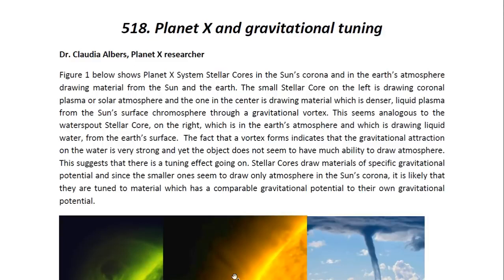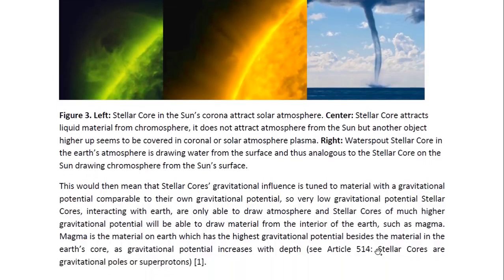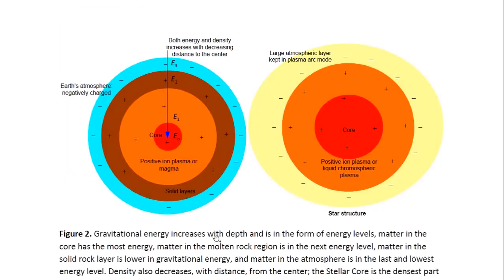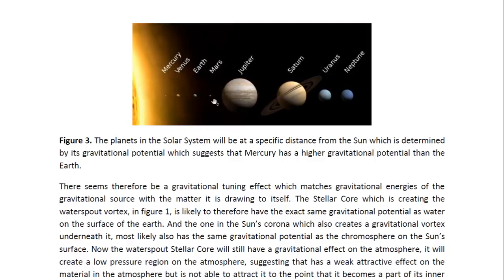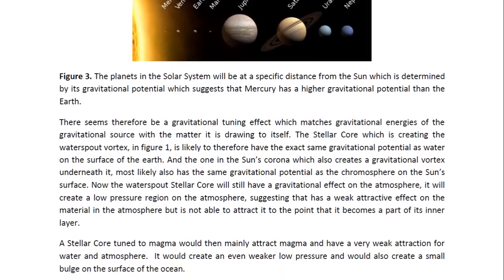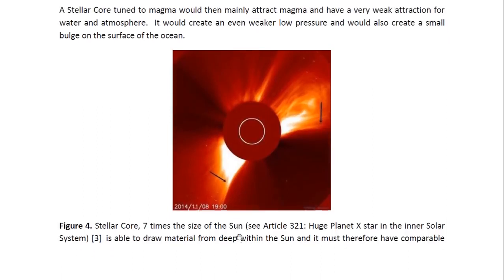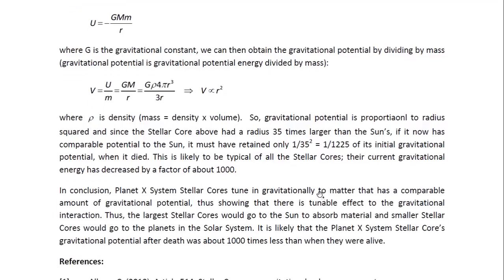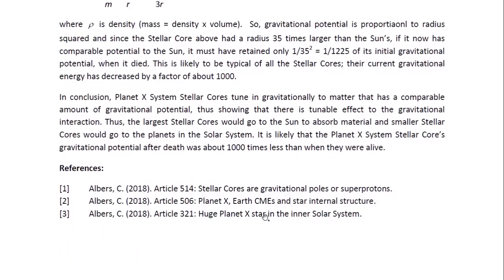Planet X and gravitational tuning